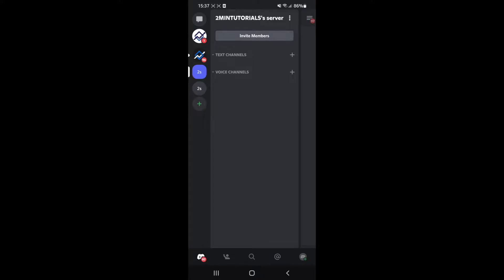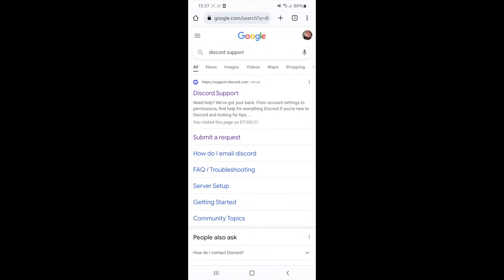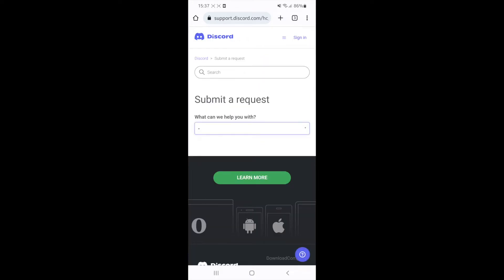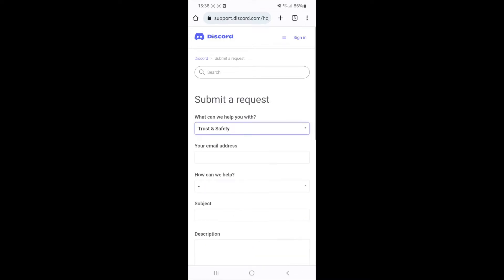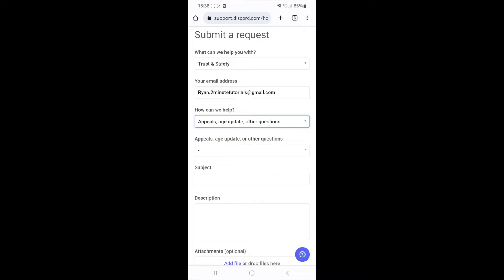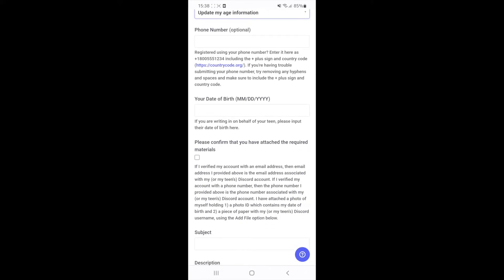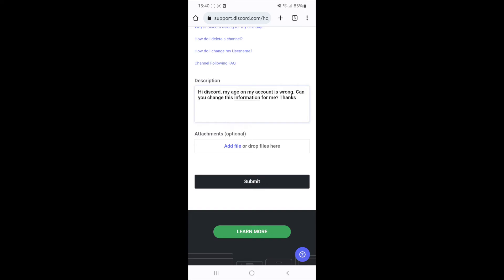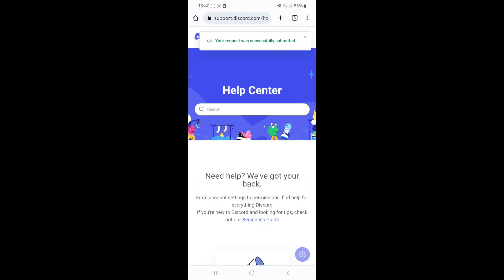How to Change Age on Discord Mobile 2022 | Change Birthday Discord | Android & iOS